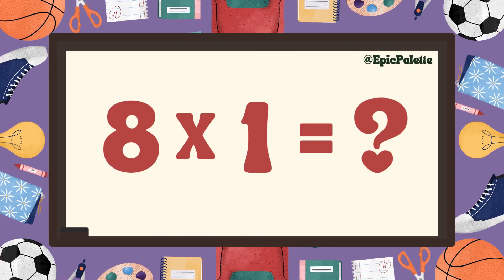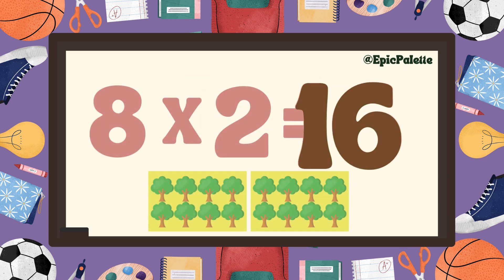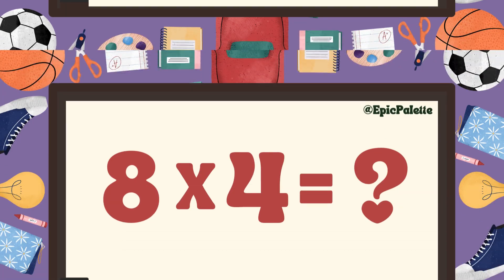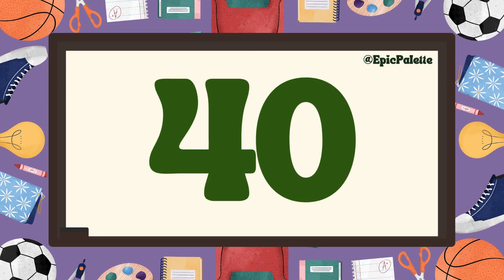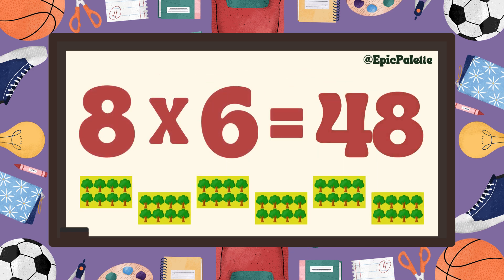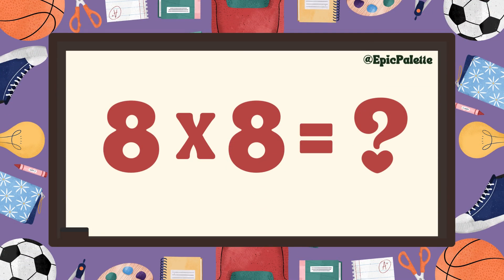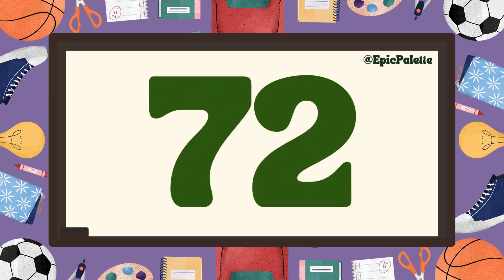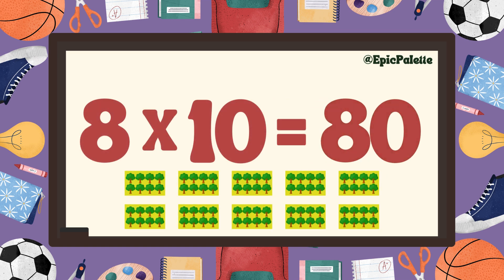Table of 8: Fun with Multiplication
The table of 8 | Table Of 8 | Multiplication tables | Multiplication table of 8

🌟 Welcome to our exciting new video, "Fun with Multiplication: Let's Learn the Table of 8!" 🎉 Join us on a colourful journey where learning meets fun as we dive into the magical world of multiplication. 📚